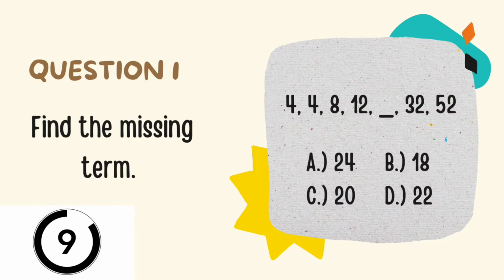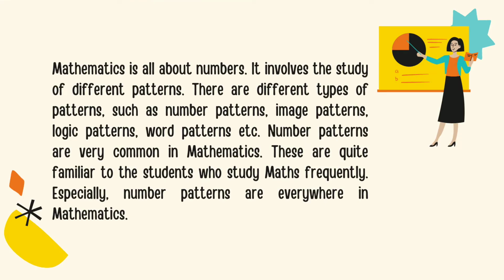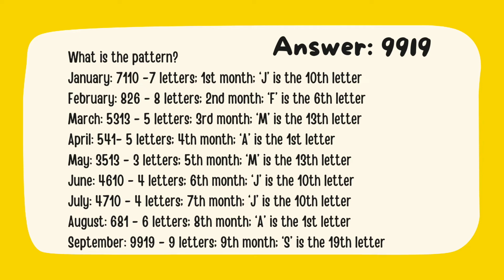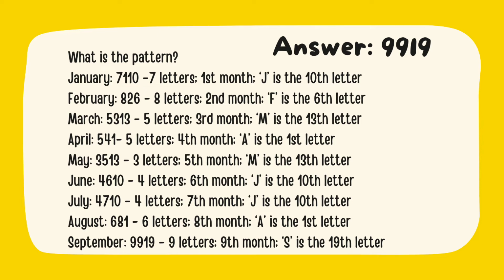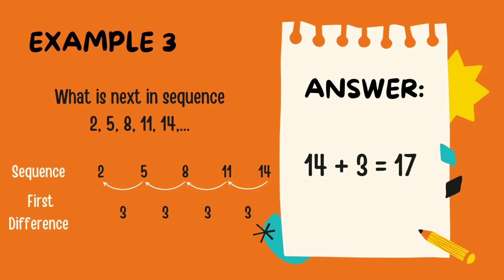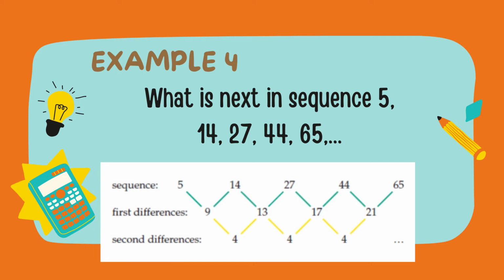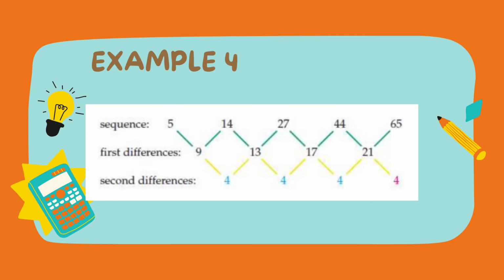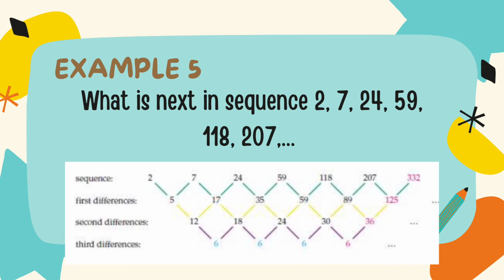Math Puzzles 21 | Ilocano Math TV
This is the 21st video in a series of recreational mathematical videos in the form of mathematical puzzles, logic, and others. Math is fun!